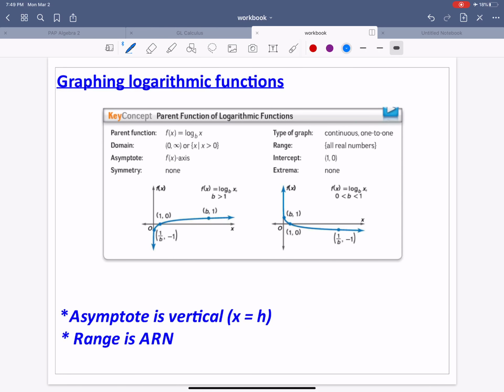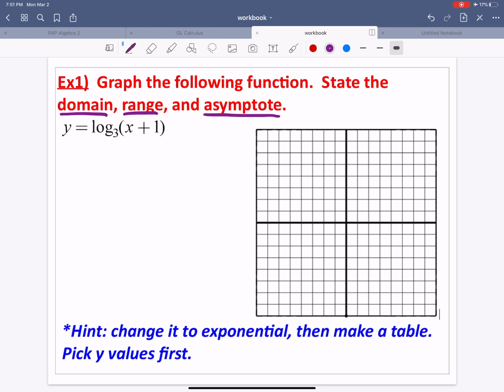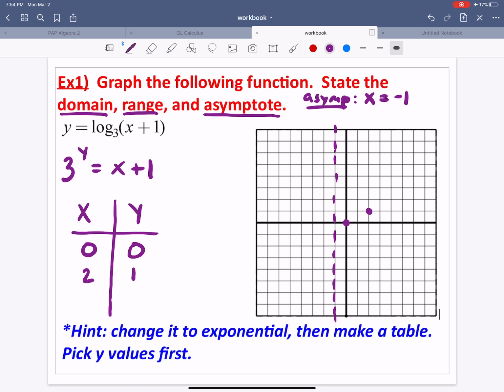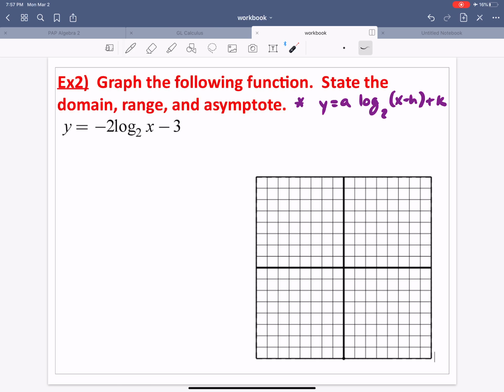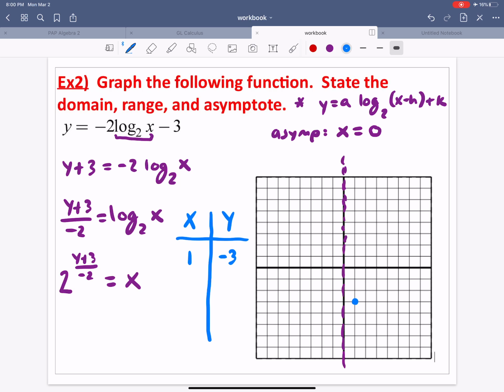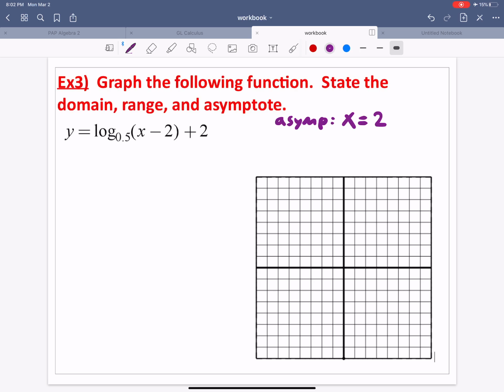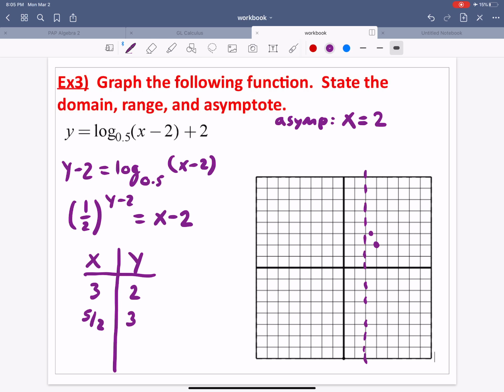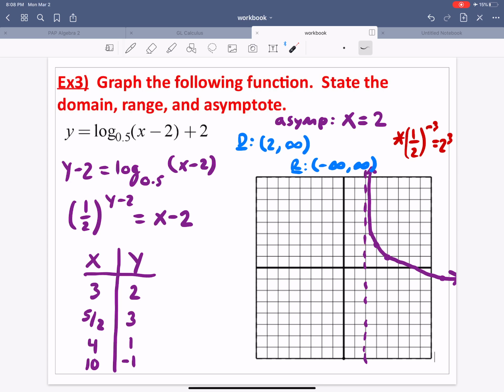Graphing Logarithms without a calculator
This video goes through the easiest way to graph log functions without a calculator. Enjoy!